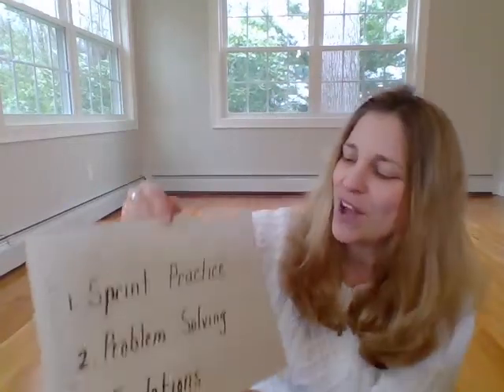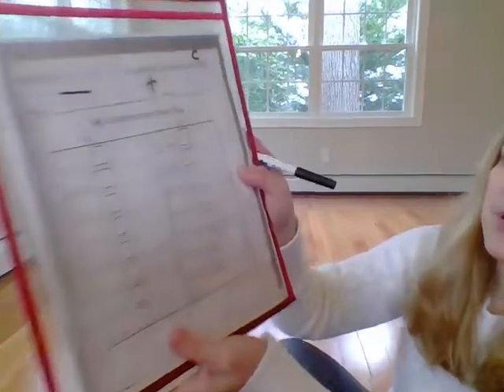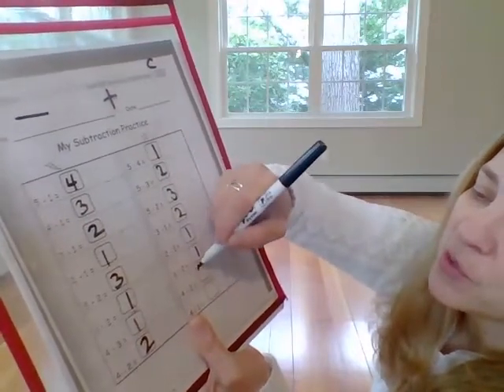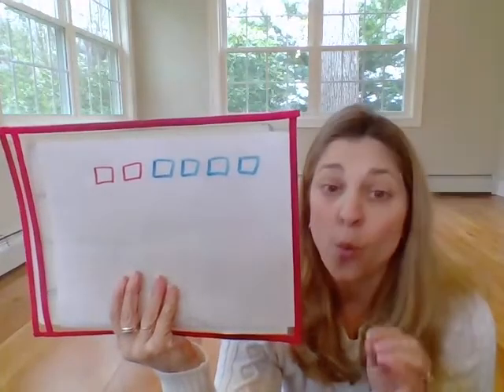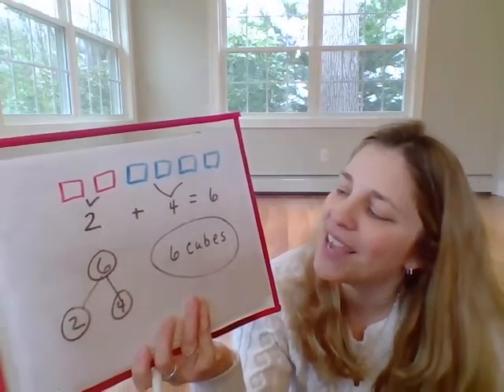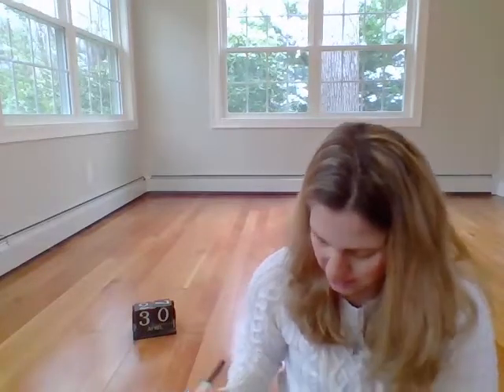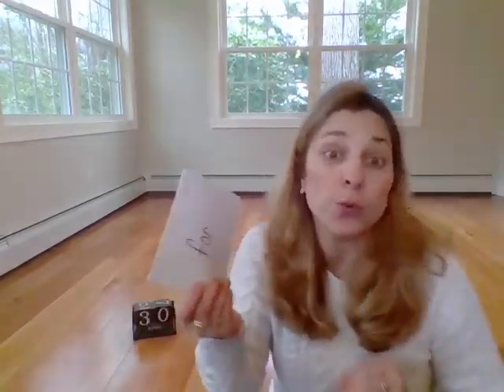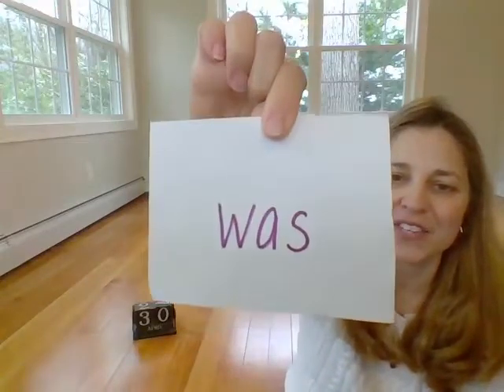April 30th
Paper, pencil, and red and blue crayons are required.